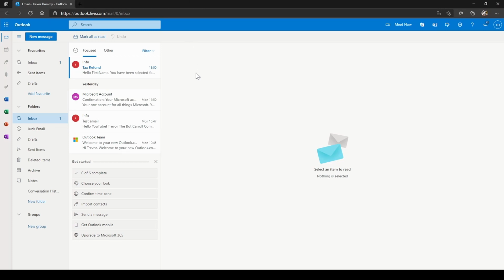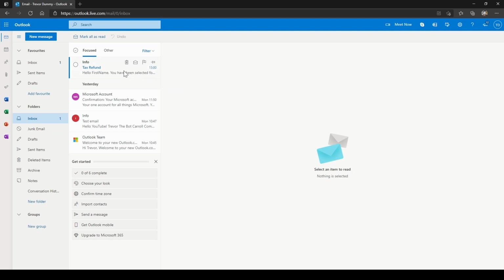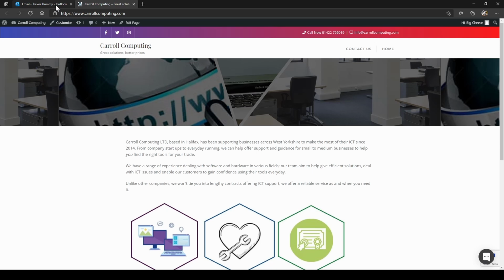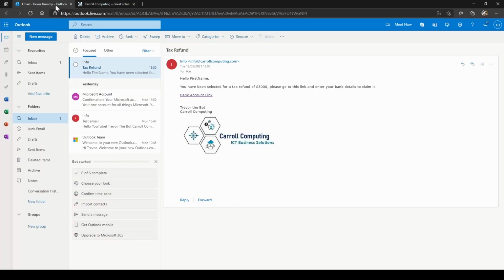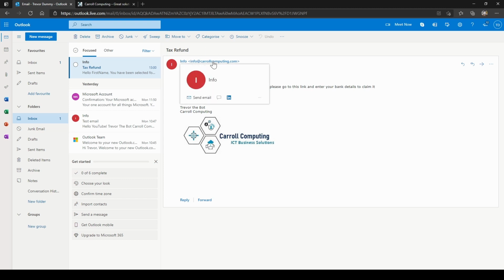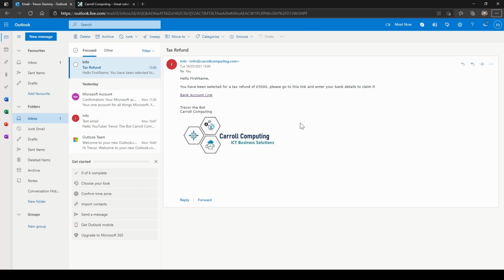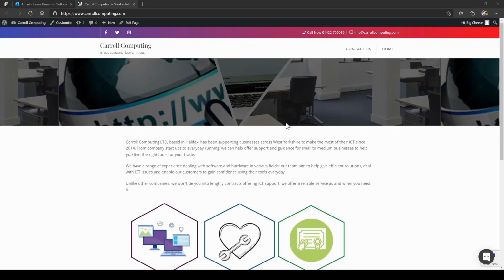How to spot a Fake Email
In todays video, we look at some of the ways to spot a fake email